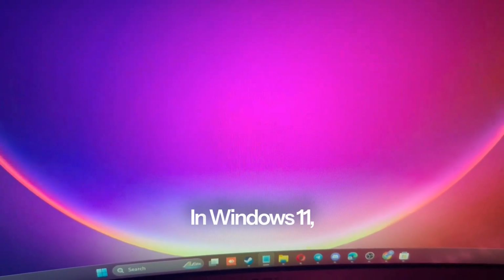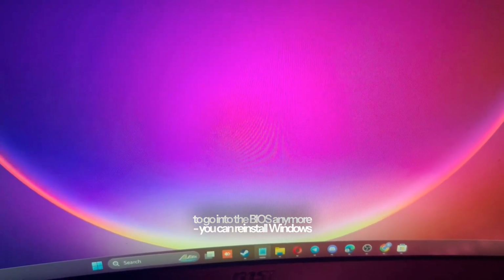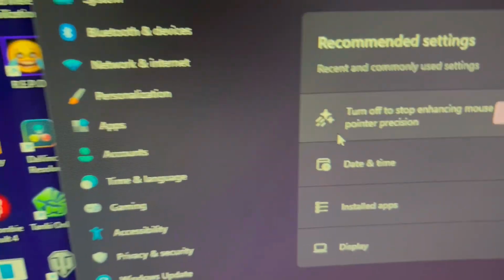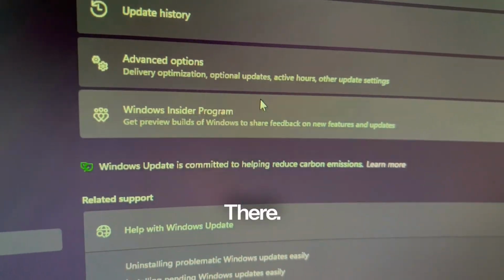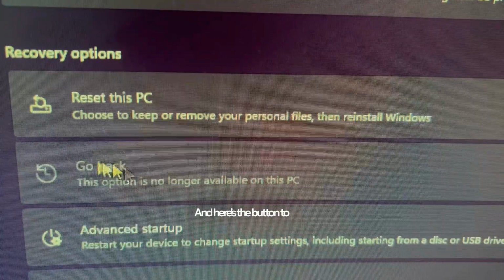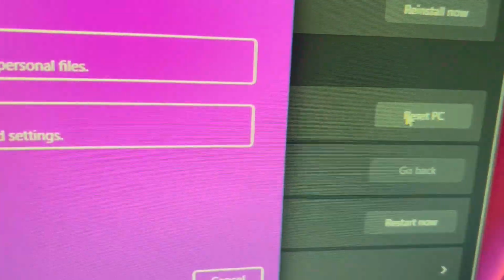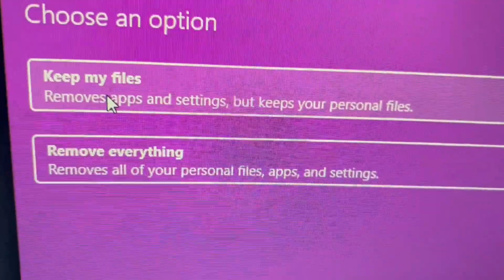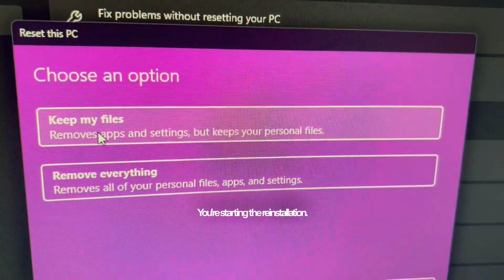How to reinstall Windows 11 on PC - full guide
Learn how to reinstall Windows 11 on your PC with this full guide. This video explains the step-by-step process to safely reset or reinstall Windows 11, preserve important files if needed, and configure system settings for optimal performance. Discover tips to avoid common errors and ensure a smooth and successful Windows 11 reinstallation.